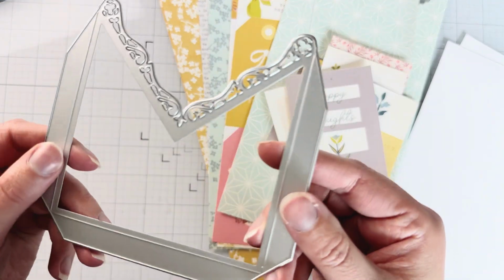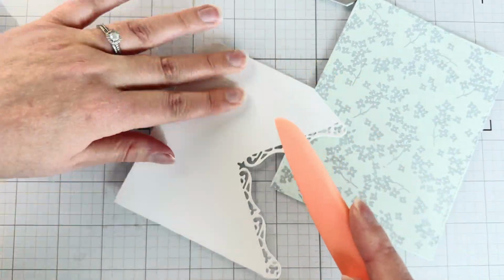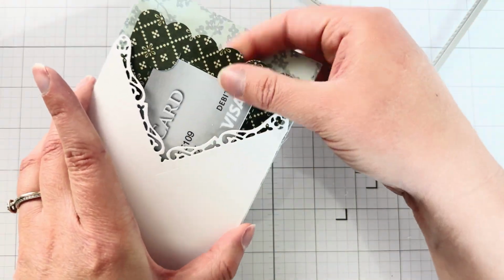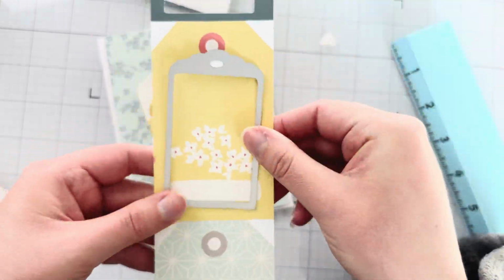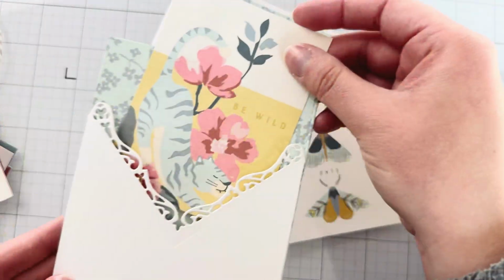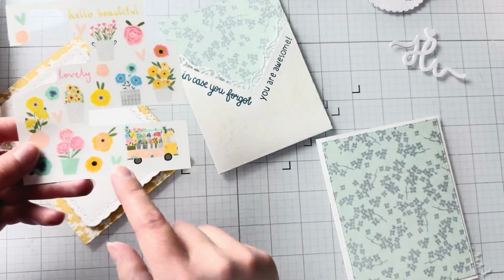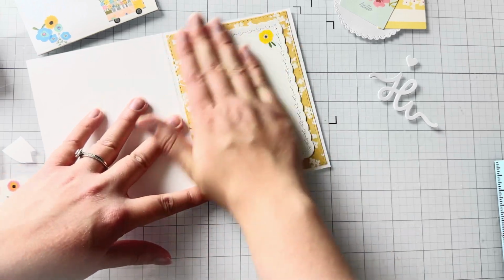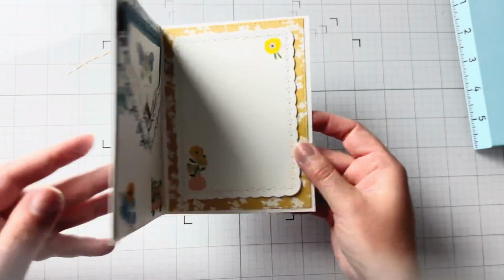How to use the Vertical Pocket Die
Hey crafty friends! I'm really excited to share with you our Vertical Pocket Die & how it can transform any ordinary card into something really special. I have a ton of details, photos & inside details into how I came up with this design on my blog. Check it out here today!

Connect with Emily!

NEW Emily Moore Designs Hi, hey, hello Word Die (Large Style - the "Hi" was used in this video)
Emily Moore Designs Shaker Frame Die - The Doily (just the doily part!)
Emily Moore Designs Card Sentiment Dies (the A2 Liner Die I refer to is in this set & also the gift tag die)
Get All The Sentiment Dies Bundle HERE (includes the Decorative Sentiment Dies & Card Sentiment Dies in one!)